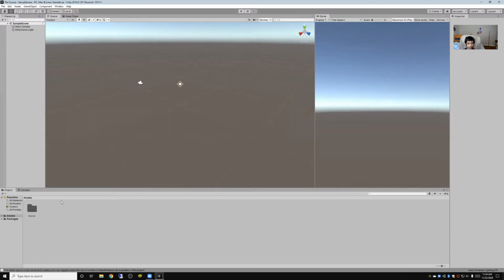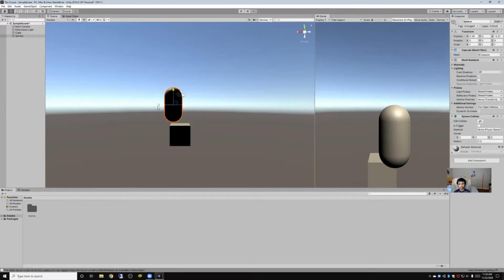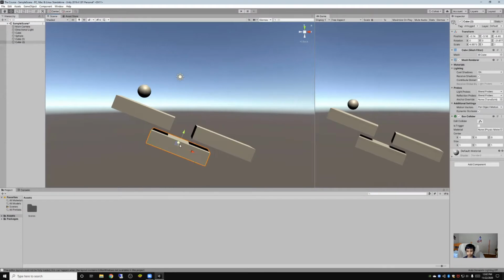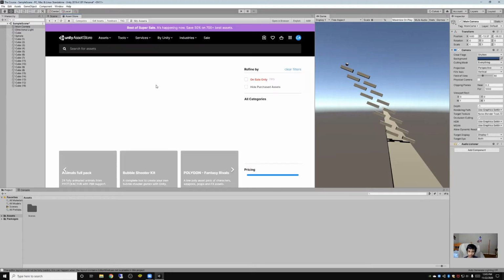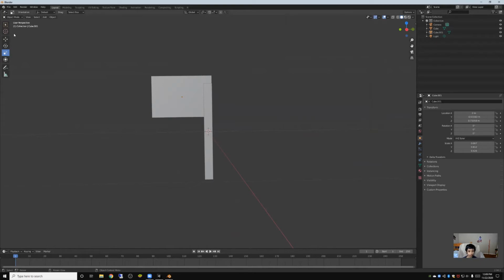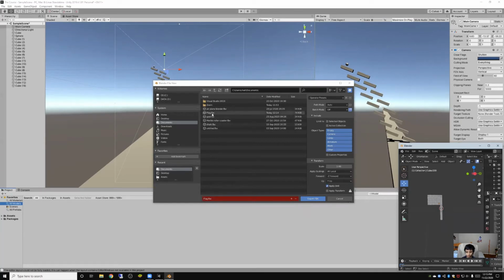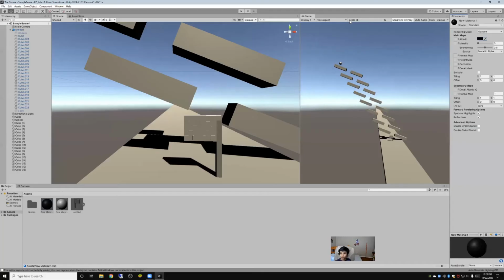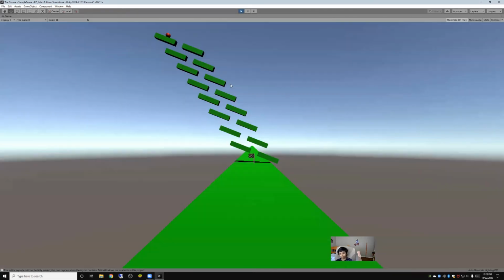Making a game for beginners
Here I tell you the basics of making a game.